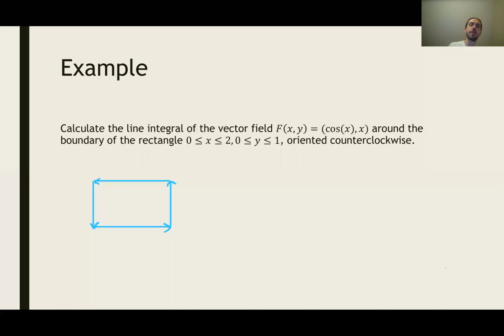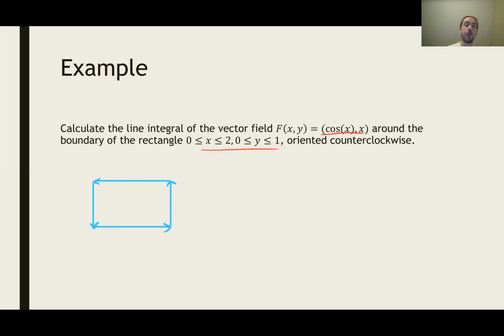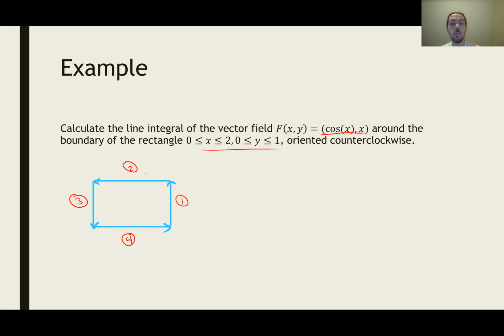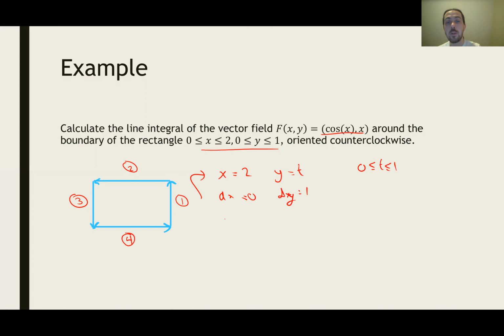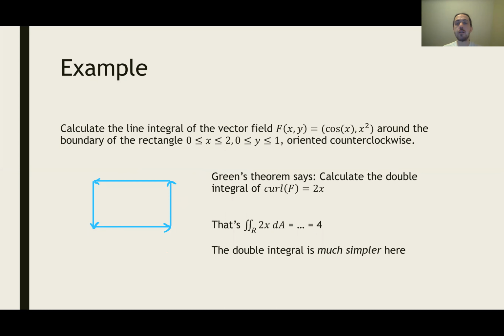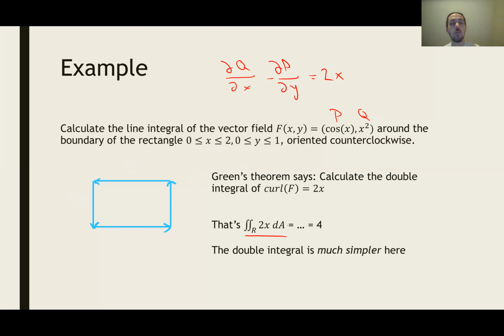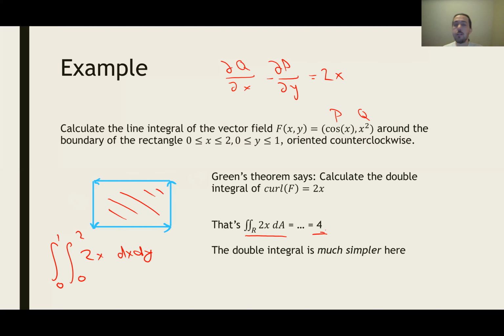Math 2374 Lecture 14B: Green's theorem example